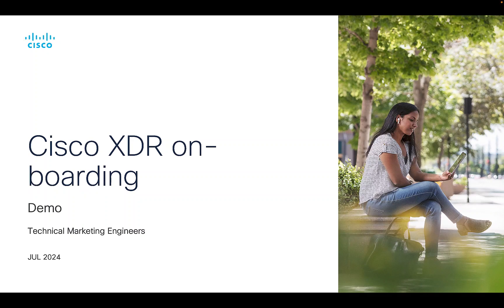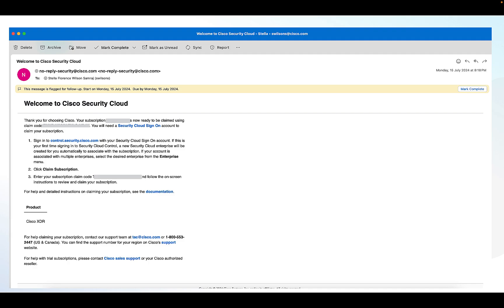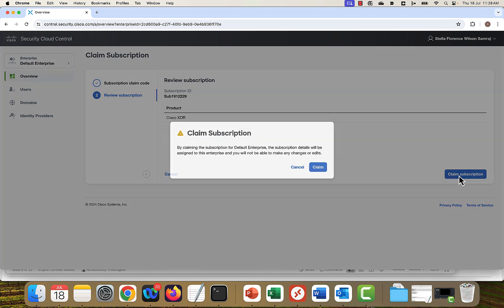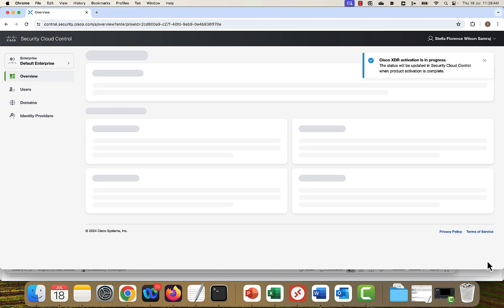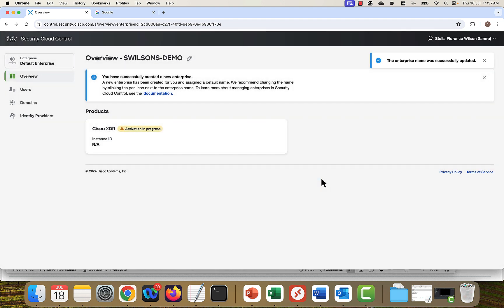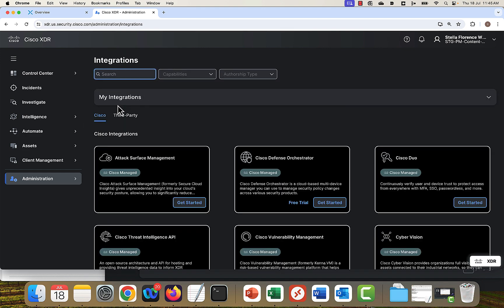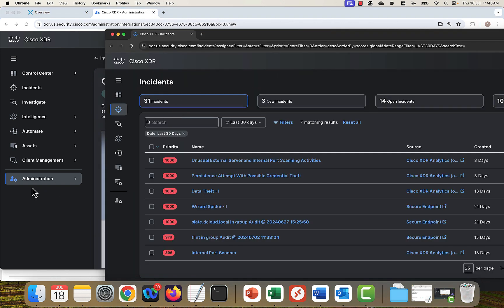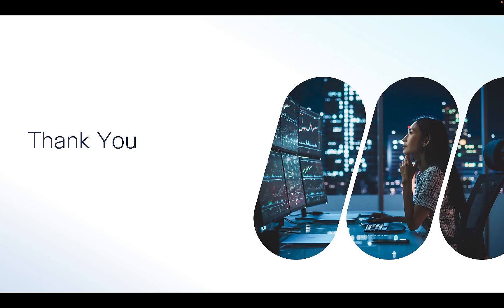Cisco XDR Onboarding | Setup and Configuration for Extended Detection and Response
In this video, learn how to onboard Cisco XDR (Extended Detection and Response) to enhance your security posture across multiple domains. Cisco XDR integrates with your security infrastructure, offering end-to-end threat detection, investigation, and response across endpoints, networks, and clouds. This guide walks through the onboarding process, from setup to configuration, to help you get started with Cisco XDR.

  What you’ll learn in this video:
  – How to onboard Cisco XDR into your existing security infrastructure
  – Configuration steps for integrating XDR with network, endpoint, and cloud security solutions
  – Best practices for monitoring and managing threats with Cisco XDR